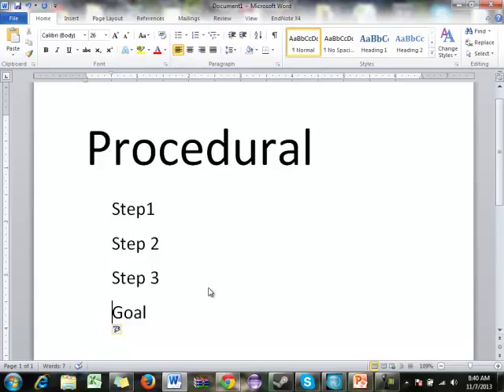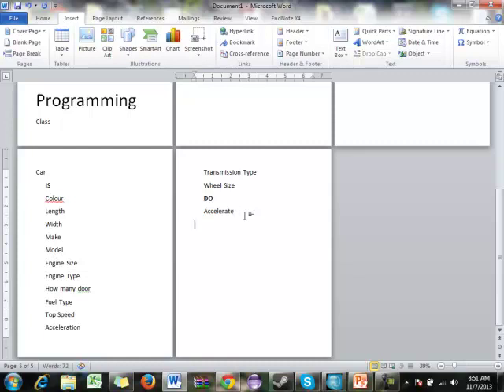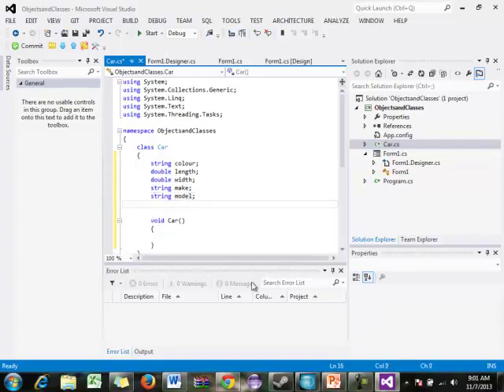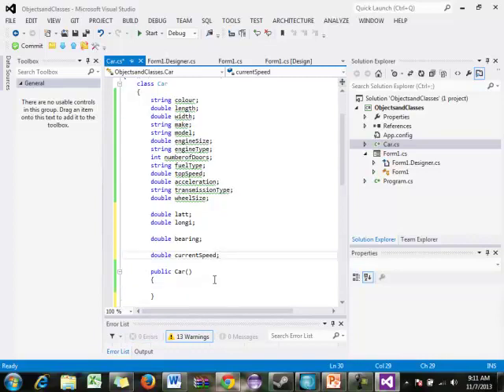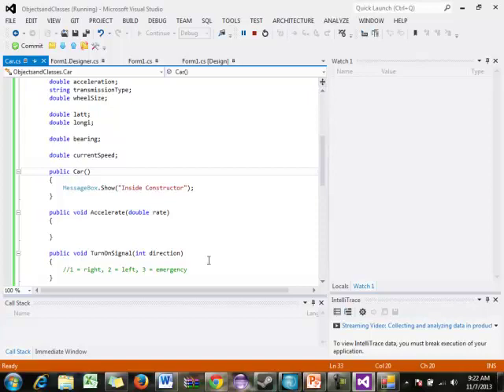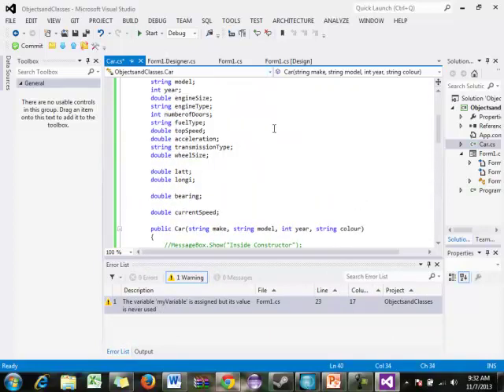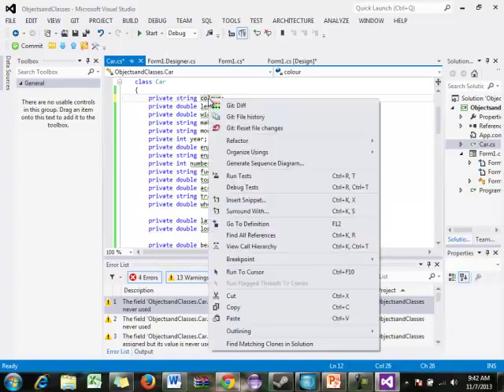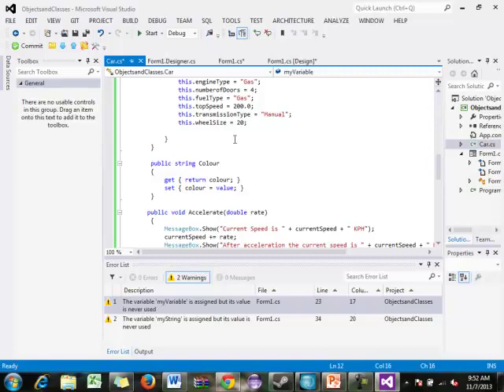COMP100 Programming 1 - Lesson 7 - Getting Started with Object Oriented Programming in C#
Getting Started Objects  C# Visual Studio 2012 tutorial programming object oriented